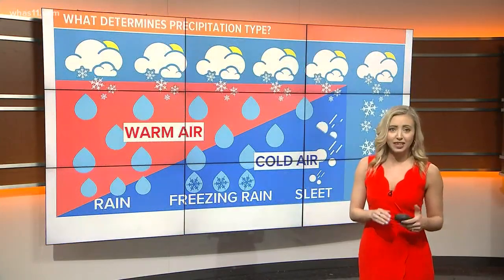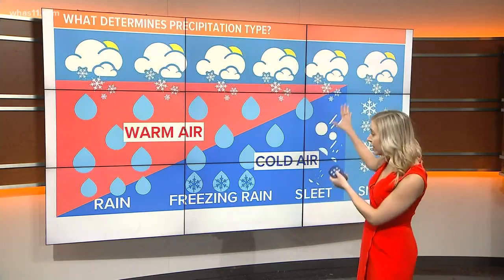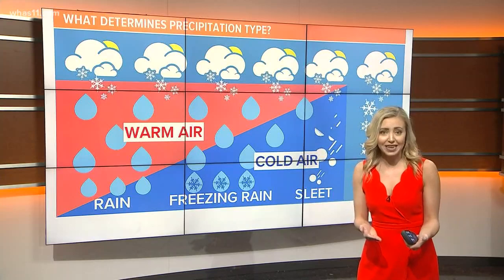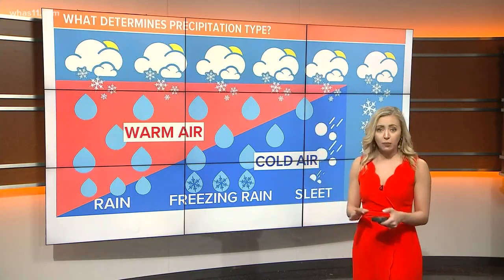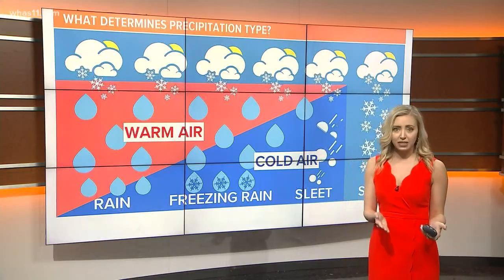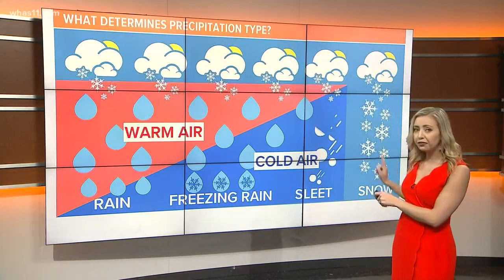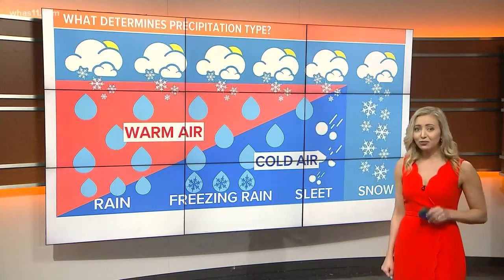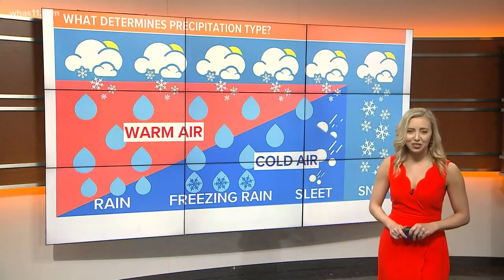The science of precipitation | Weather Wise Lessons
We see everything from rain to sleet to snow. What determines the kind of precipitation we get?